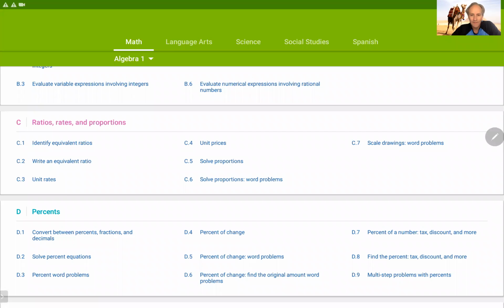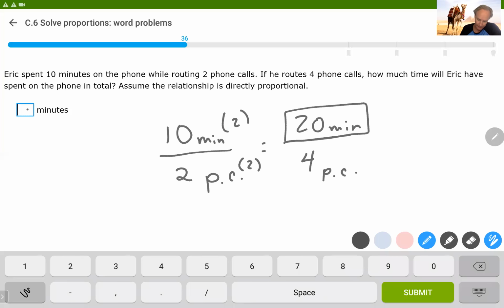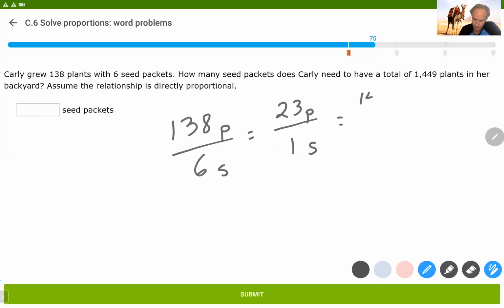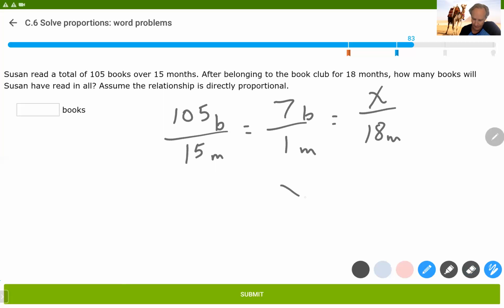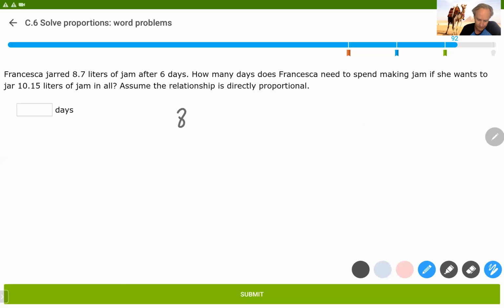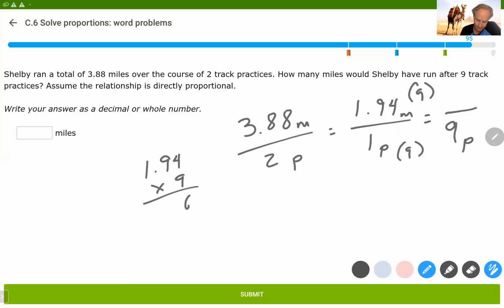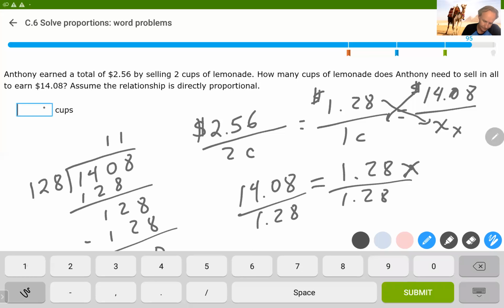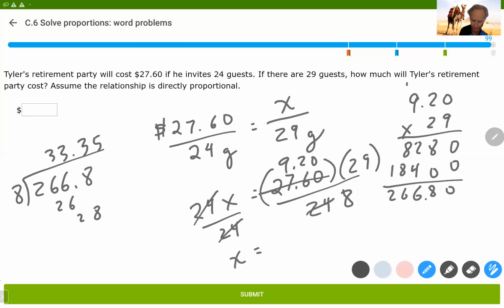IXL Algebra1 C.6 - Solving Word Problems With Proportions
Use proportions or unit rates to solve word problems involving linear rates.